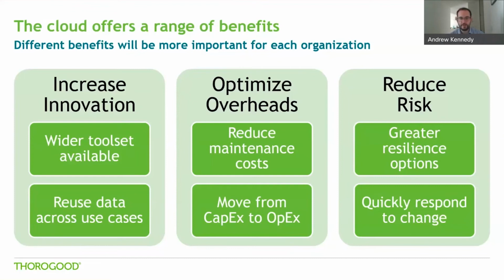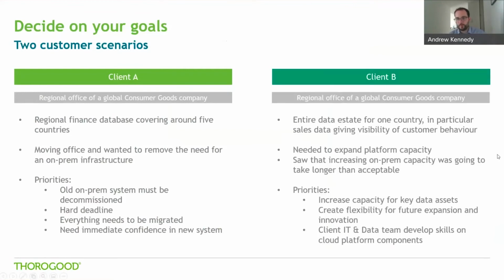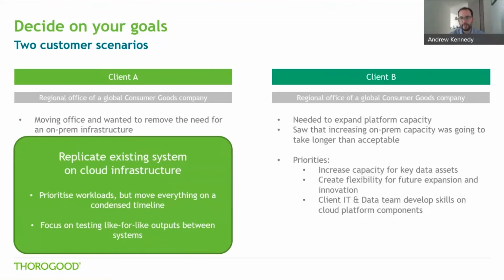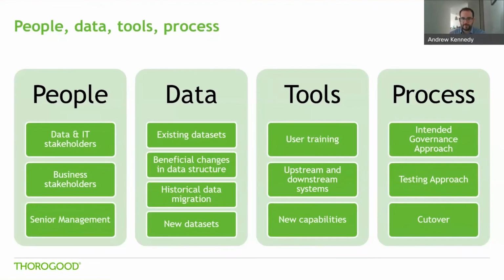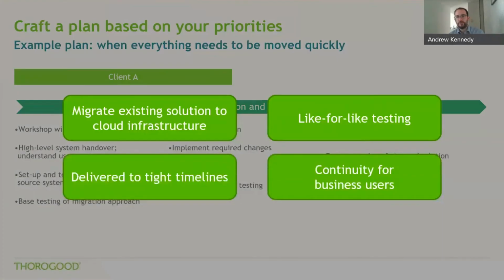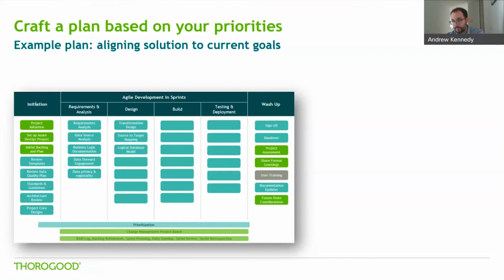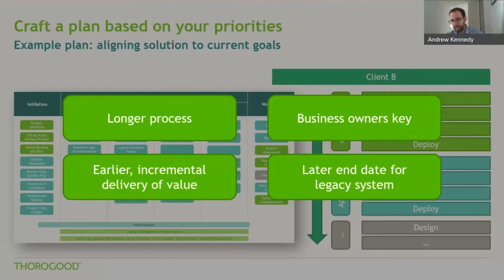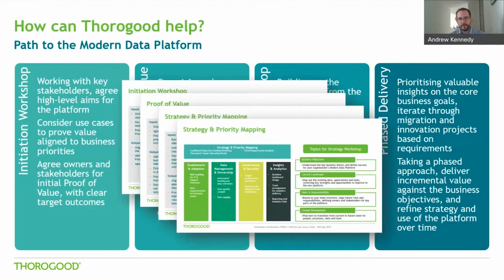Migrating Data Solutions to the Cloud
The benefits of cloud are increasingly compelling for Data and Analytics applications. From simplifying infrastructure management to unlocking innovative, insightful use cases with modern tools and technology options, migrating your existing data to the cloud makes more sense than ever.

In this recorded webcast Thorogood Data and Analytics Consultant Andrew Kennedy explores approaches to migrating from on-prem databases and data warehouses to modern cloud data platforms. We'll share our experience working alongside IT and business teams at leading enterprise organizations to plan and execute cloud data migrations, delivering business value early in the process.